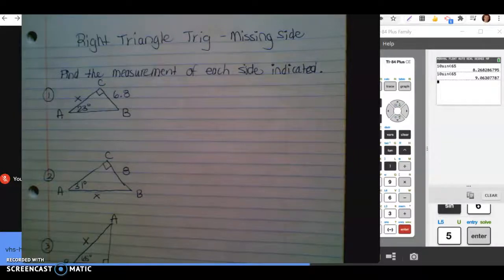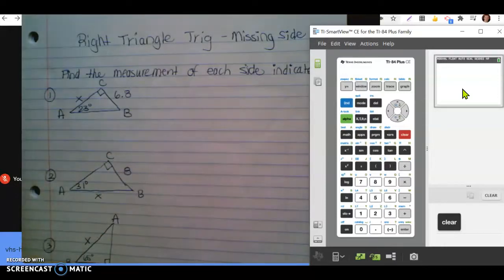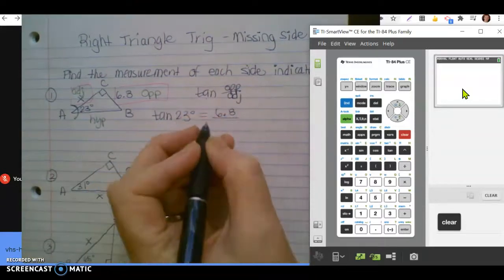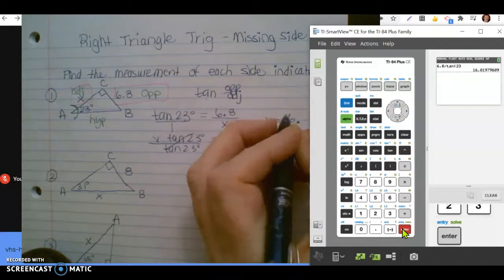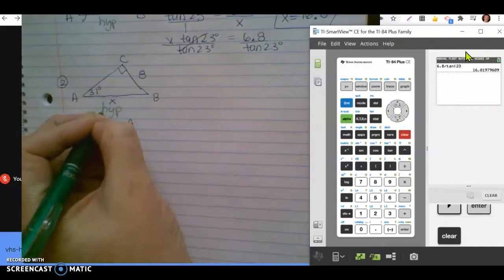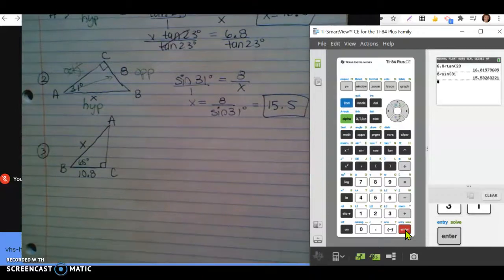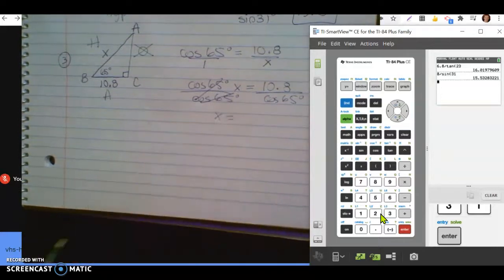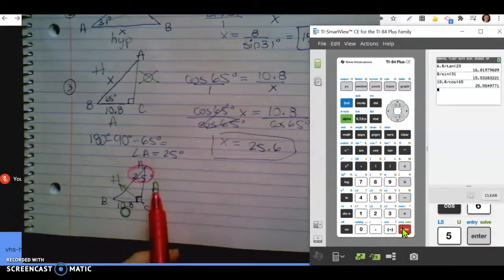Right Triange trig - Missing Side